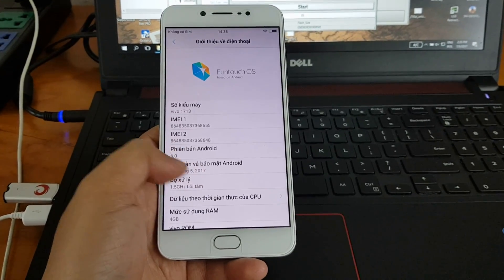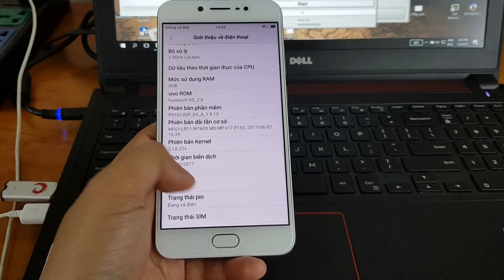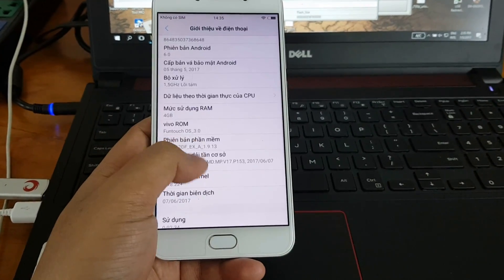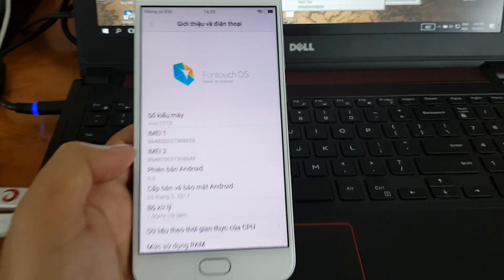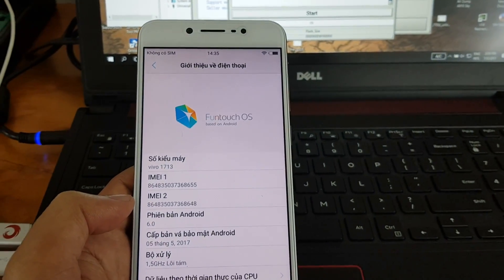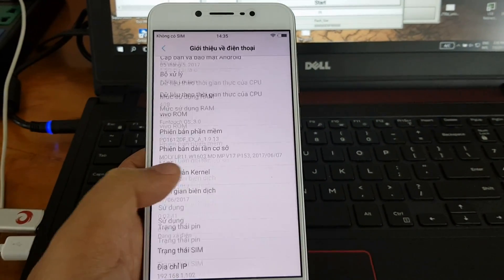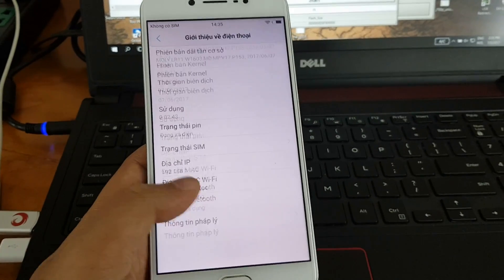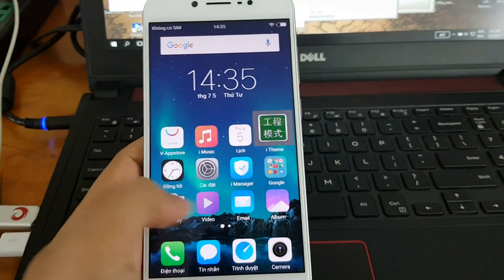Reset Passcode Pattern Lock Screen Vivo V5s OK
This is show Remove Passcode - Reset Pattern Lock Screen Vivo V5s OK by MRT Dongle. If you have MRT dongle you can use Tab MTK on tool, and select model "Vivo V5s" the click "Format DATA".
I will remote your pc and Reset Passcode Pattern Lock Screen for Vivo V5s via Teamviewer.

- Need one pc or laptop running Windowns.
- I will charge our services.
- Very fast,  10mins/phone.